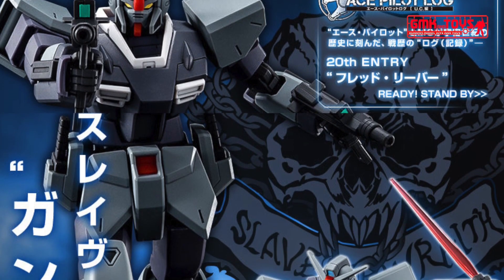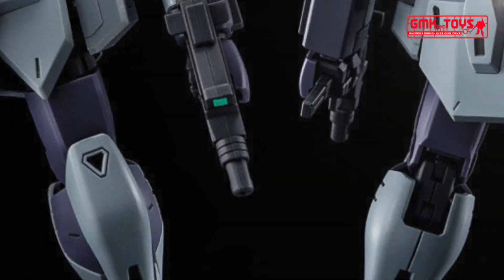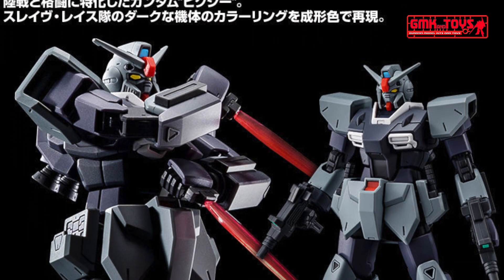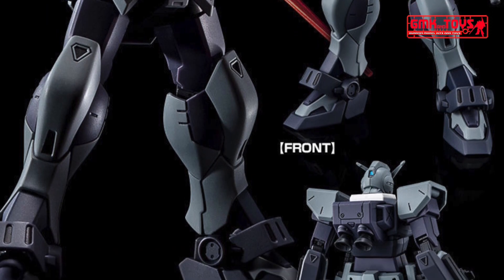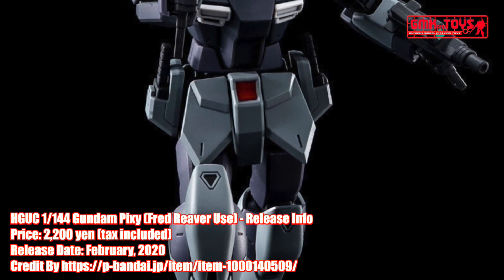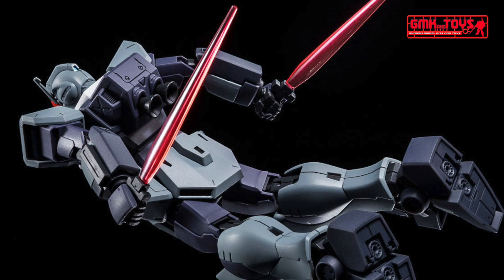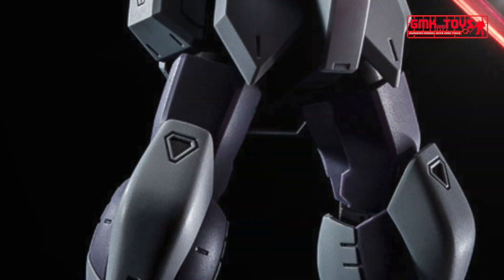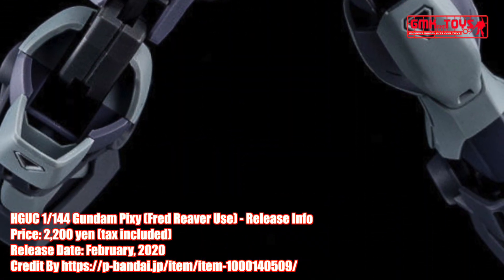HGUC Gundam Pixy Fred Reaver Use Release Info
HGUC 1/144 Gundam Pixy (Fred Reaver Use) - Release Info[ピクシー（フレッド・リーバー機)]

PRODUCT OVERVIEW
** Action base is sold separately
1/144 scale assembly plastic model
･No adhesives required for assembly
*The product in the image is a prototype still in its developmental stage. The product is also painted. The actual product may appear differently from the image.

*Please note that in some cases bubbles may enter the clear parts during manufacturing process.

(Notes)
･This product cannot be found in model kits shops.
･This product may be on sale in events or other projects held by our company.

･Only a limited number of this product is available at 'PREMIUM BANDAI'. We apologize if we are out of stock on this product.
・Please note that for this product, due to the number of produced units, we are limiting the quantity available in each order.
・For this product, the shipping date is subject to change in some cases depending on application status and production circumstances,

･Product images are in development stage. They may differ from the actual products.
･The product specifications are current as of October 2019. We ask for your understanding as they may be subject to change.